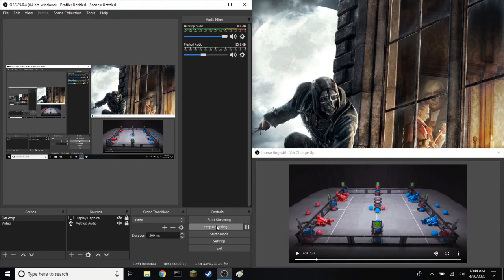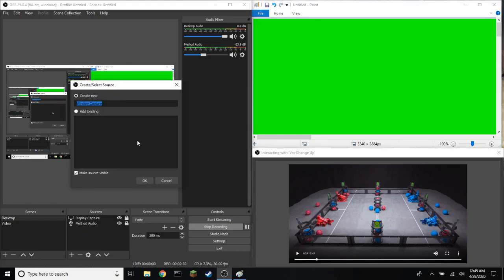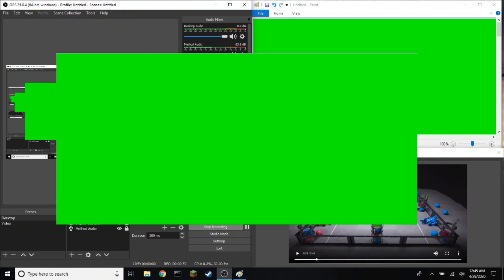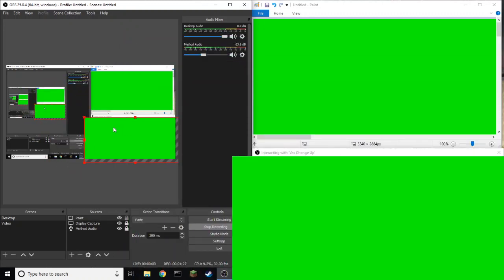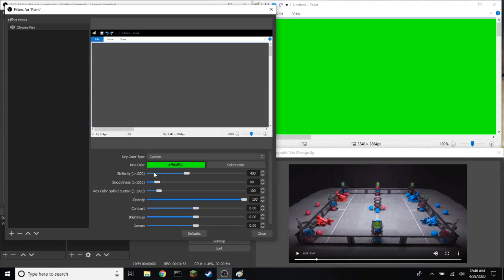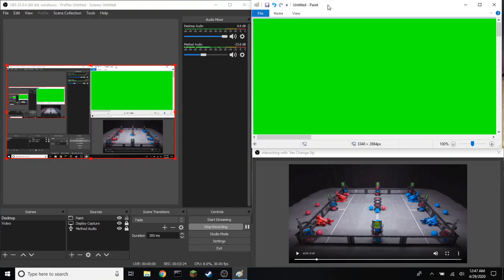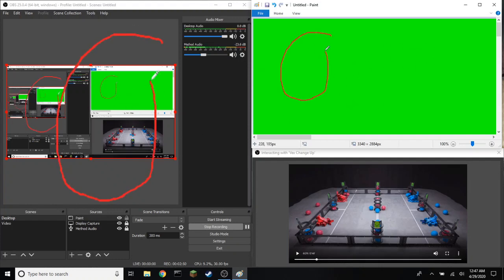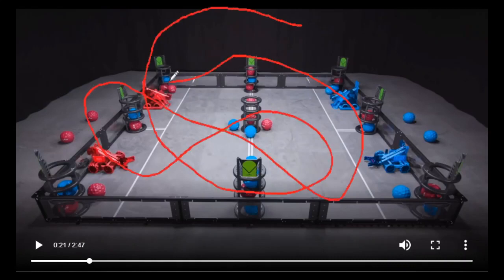How to Draw Over Videos in OBS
A quick video showing the process of setting up MS Paint for drawing over other captured windows in OBS.

The process:
1. Open a new MS Paint window
2. Set the color of the canvas to something other than black or white (so you can see the cursor later)
3. Create a new Window Capture in OBS recording the Paint window
4. Crop the window capture so only the blank colored canvas is showing.
5. Right-click and find the Transform tab, and select Stretch to Screen. This will fill your whole capture with just the canvas.
5. Add a new Chroma Key filter to the window capture.
6. Set the chroma key color to whatever color you chose (green is the default color)

At this point, you should be able to draw with any other color in Paint and have it show up on whatever screen you placed it over in OBS.

Inspired by Boahs Live's video on the same subject.